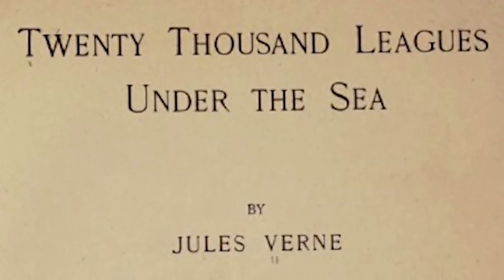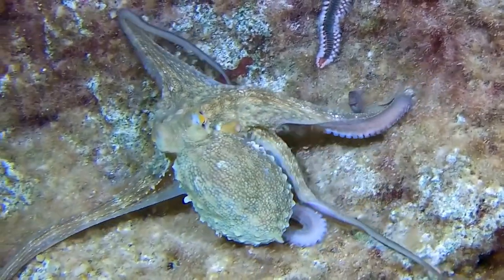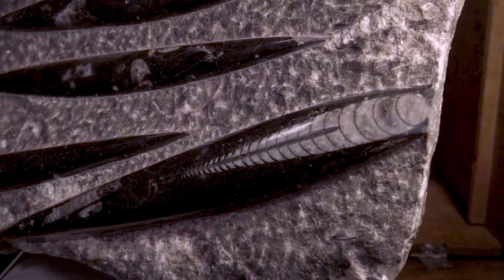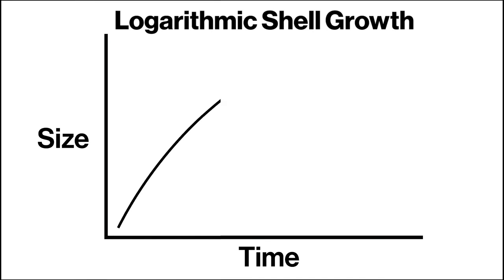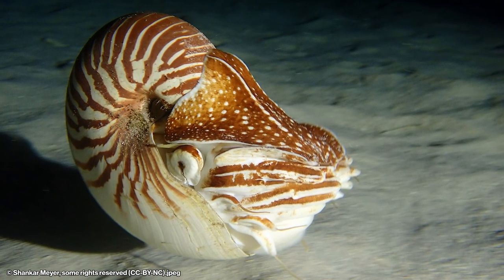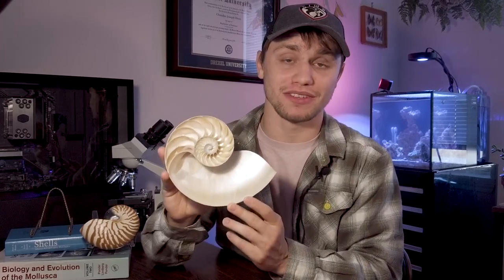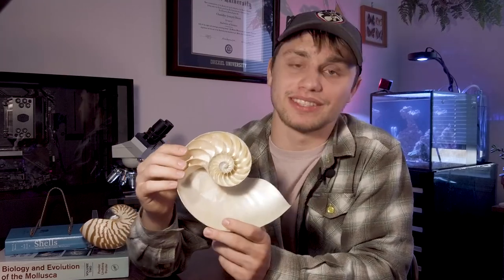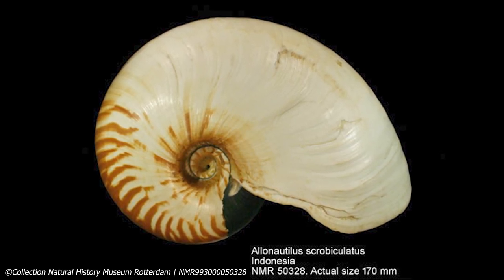Nautilus Shells: Parts of a Shell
The chambered shell of nautilus have inspired innovation and art for centuries. This video gives background on nautilus and breaks down the key features of these shells.

Chapters:
0:00 Intro to Nautilus Shells
0:22 Nautilus Shells as Inspiration
0:46 Background on Nautilus
1:25 Nautilus Shells and the Golden Ratio
2:08 Shell Layers
2:38 External Features
2:50 Internal Shell Features
3:37 Nautilidae
4:04 Nautilus vs. Allonautilus
4:26 Paper Nautilus?
4:42 Outro